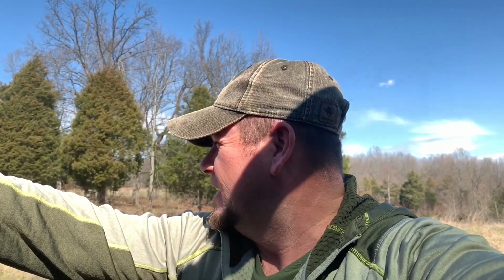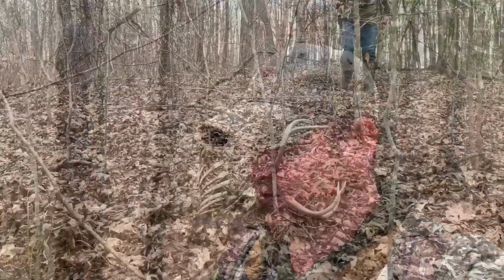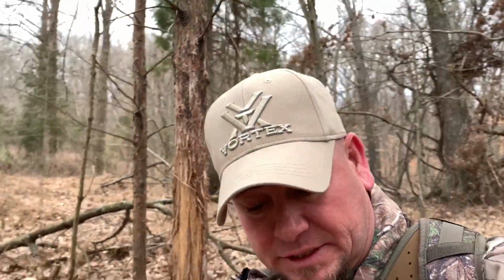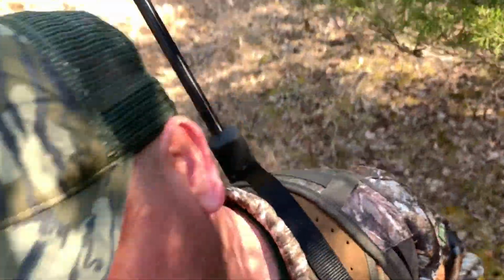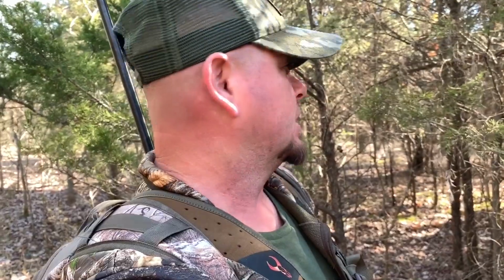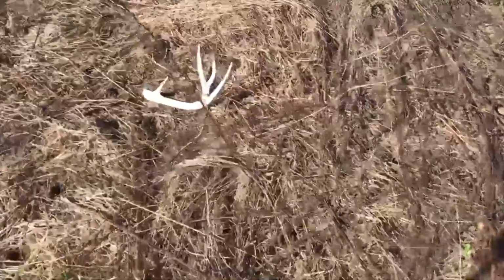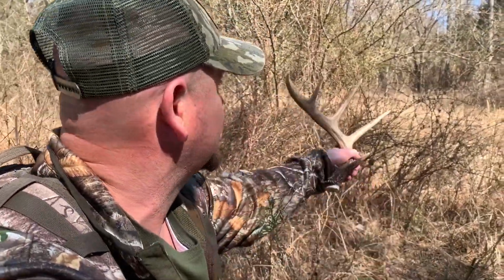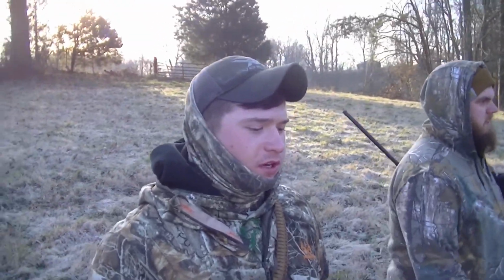Shed Season 2020 (S2E5) Dead Heads, Sheds & Coyotes